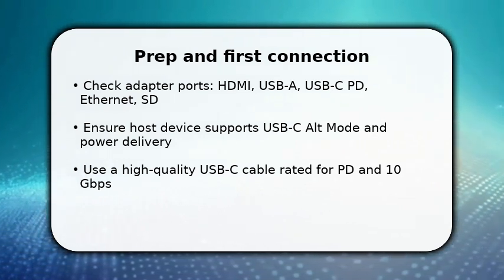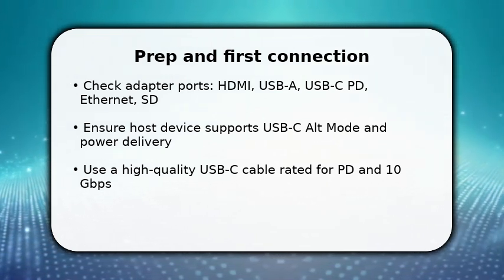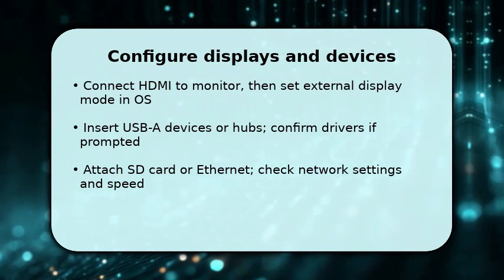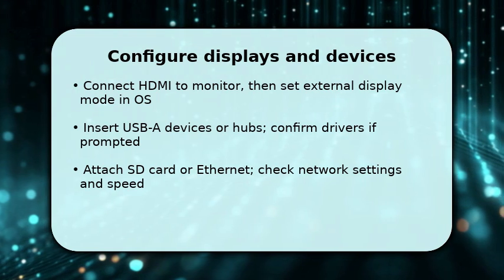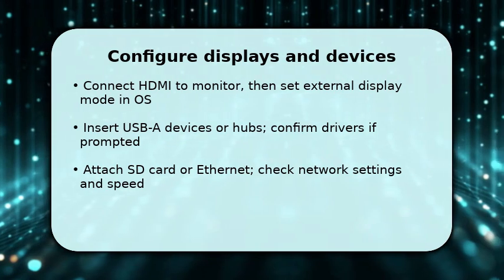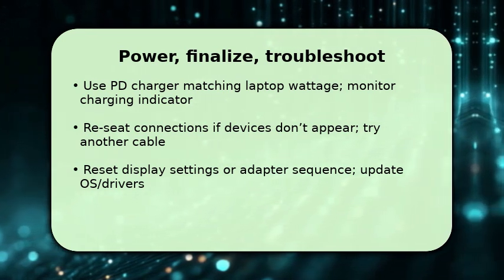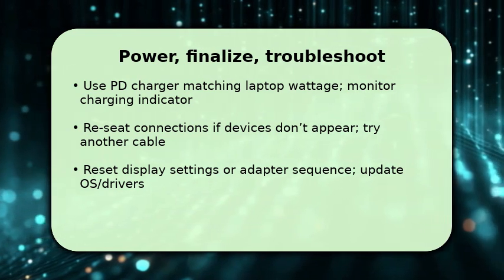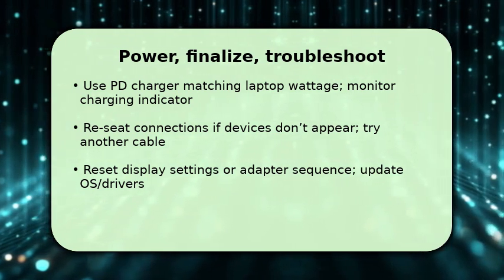How to Use Ugreen Usb-c Multifunction Adapter (easy Method)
Discover the simple steps to use your Ugreen USB-C multifunction adapter with various devices. This video guides you through connecting and using different peripherals, ensthy making sure every connection is secure for optimal performance.

Ugreen, USB-C Multifunction Adapter, connecting Peripherals, device compatibility, secure connections, optimal performance